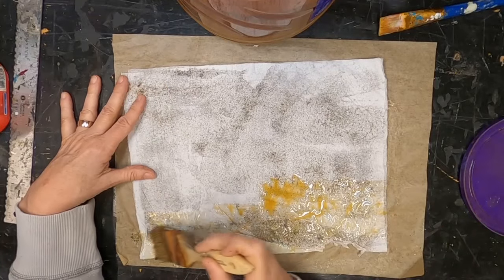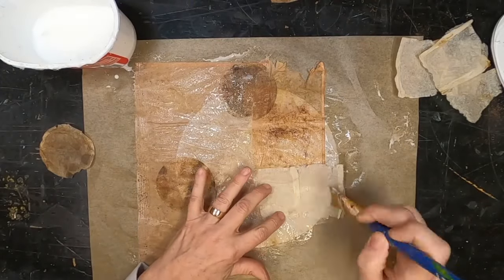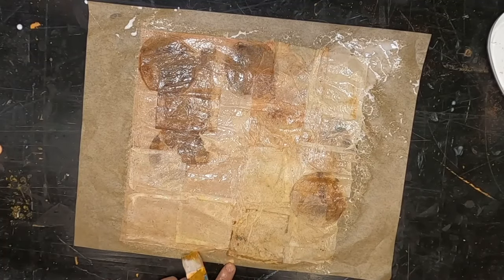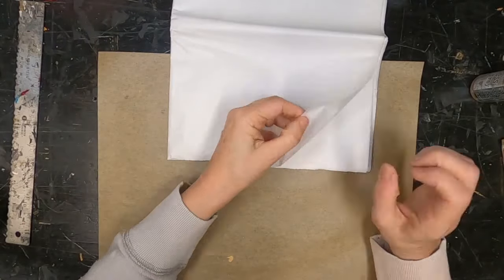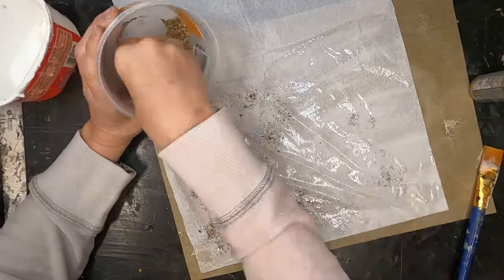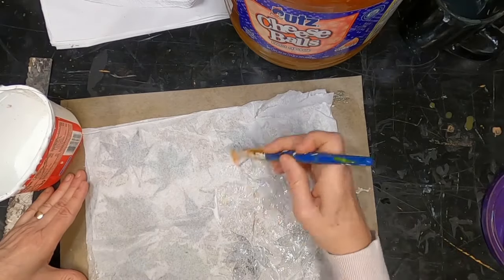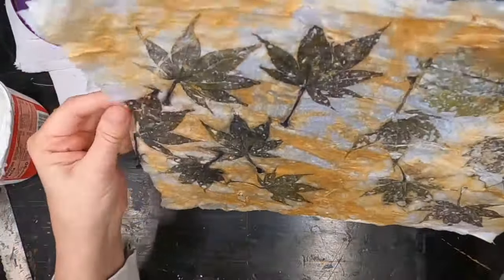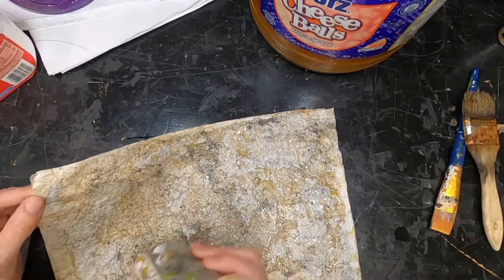DIY Paper Making with Tissue Paper for Junk Journals, Collage and Art Journaling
DIY Paper Making with Tissue Paper for Junk Journals, Collage and Art Journaling is a cost effective use of your materials on hand.  In this video I have utilized tea bags, horse hair, string, tea bags and tea leaves to create paper that can be utilized to create interest in your journals.  Once created, each page was grunged up a bit with some rust water.